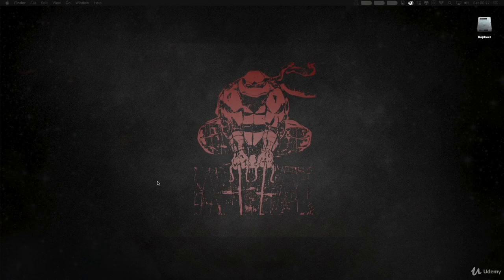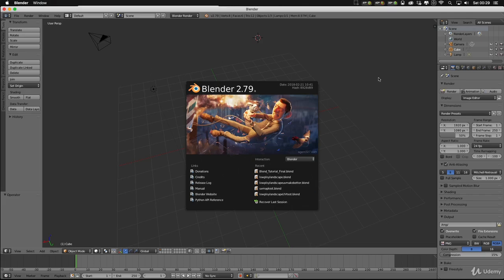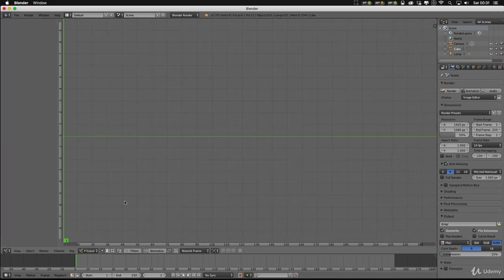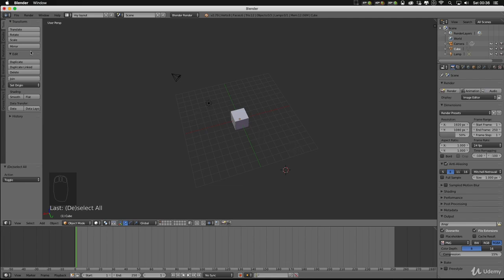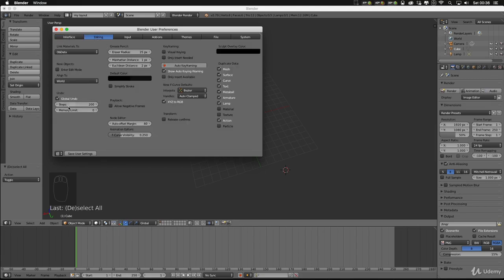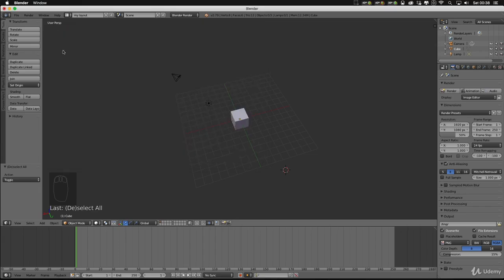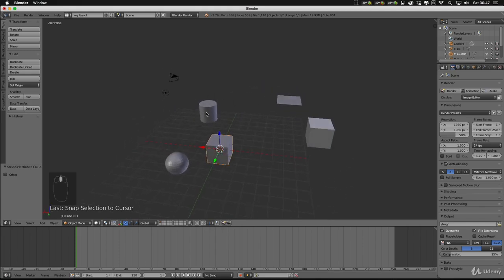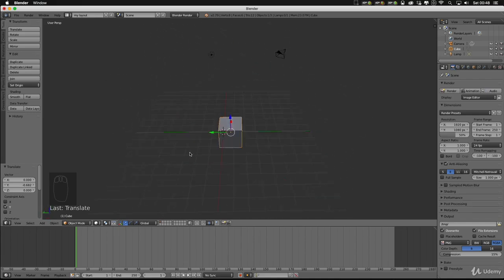3D Modelling in Blender #2024 - Introduction.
Blender Keyboard Shortcuts:

Basic Navigation
Orbit - Middle Click
Pan - Shift + Middle Click
Zoom - Scroll
Top View - Numpad 7
Front View - Numpad 1
Side View - Numpad 3
Camera View - Numpad 0
Go to Selected Object - Numpad .
Perspective/Orthographic - Numpad 5
Zoom to Show All Objects - Home
Fly Mode - Shift + F
Toolbar - T
Object Properties - N
Reset 3D cursor - Shift + C

In Object Mode
Duplicate - Shift + D
Duplicate Linked - Alt + D
Move to layer - M
Join/Merge Objects - Ctrl + J
Mirror Object - Ctrl + M
Hide Selected - H
Unhide All - Alt + H
Move Selected Object to Center - Alt + G
Snap to Cursor - Shift + S
Copy Attributes to New Object - Ctrl + L
Proportional Editing On/Off - O
Apply Scale/Rotation/Location - Ctrl + A
Add Constraint - Ctrl + Shift + C
Parent - Ctrl + P
Clear Parent - Alt + P

Common Shortcuts
Add Object - Shift + A
Search - Space
Move - G
Scale - S
Rotate - R
Trackball Rotate - R, R
Move Origin Point - Ctrl + Shift + Alt + C
Properties Bar - P
Toolbar - T
Option Menu - W

Selection Shortcuts
Select All/Deselect All - A
Box Select - B
Circle Select - C
Lasso Tool - Ctrl + Click
Select Similar - Shift + G
Invert Selection - Ctrl + I

Changing View
Wireframe/Solid View - Z
Isolated View - /
Rendered View - Shift + Z
Weight Paint Mode - Ctrl + TAB

Edit Mode
Edit/Object Mode - TAB
Extrude - E
Inset - i
Fill - F
Select Edge Loop - Alt + Click
Create Loopcut - Ctrl + R
Bevel - Ctrl + B
Knife Tool - K
Separate to a New Object - P
Rip - V

Rendering
Render - F12
Show Last Render - F11
Save Render - F3
Reset Render Portion - Ctrl + Alt + B
Change Active Camera - Ctrl + 0

Animation
Play/Stop Animation - Alt + A
Insert Keyframe - i
Remove Keyframe - Alt + i
Add IK - Shift + I

Other Fun Shortcuts
Repeat Last Action - Shift + R
Maximize SubWindow - Shift + Space
Quad Mode - Ctrl + Alt + Q